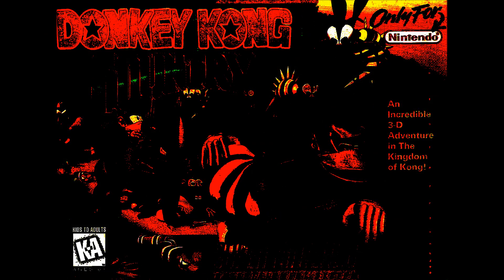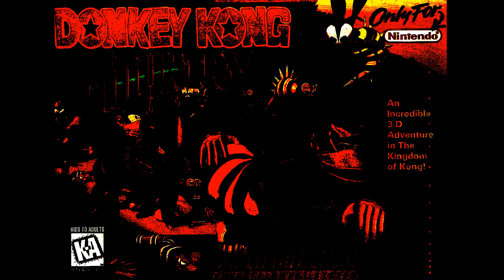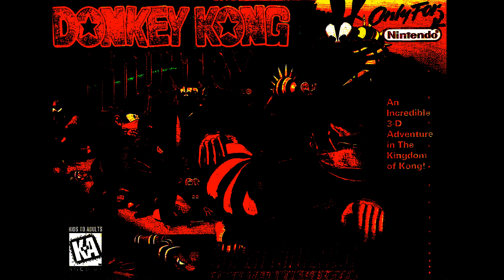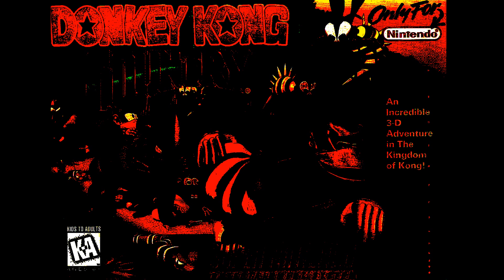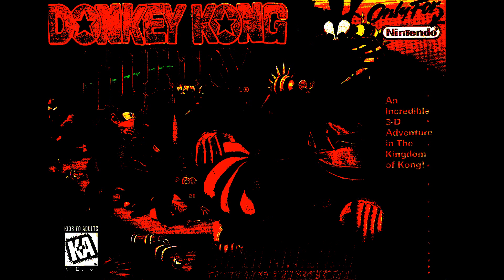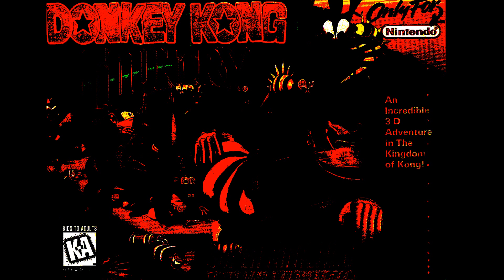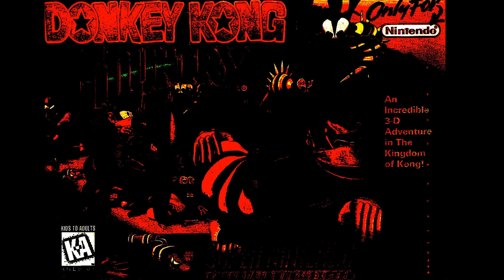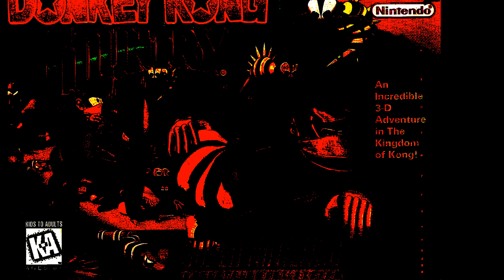CREEPYPASTA: Donkey Kong Country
Written by Schizima, and narrated at his request.